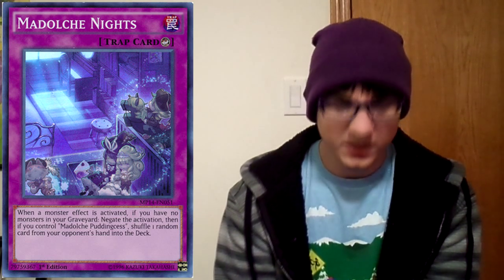Archtype Breakdown 2: Madolche!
People wanted this, so here it is! I had a lot of fun making this!

~Vio